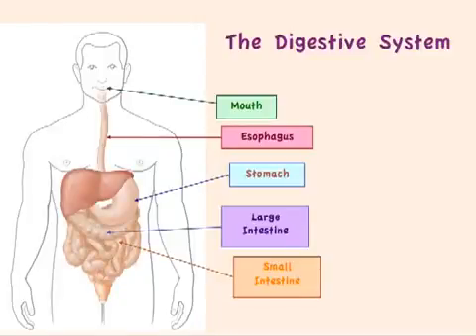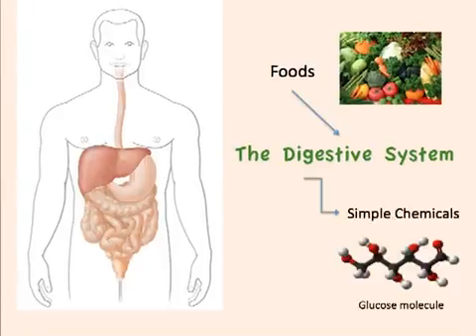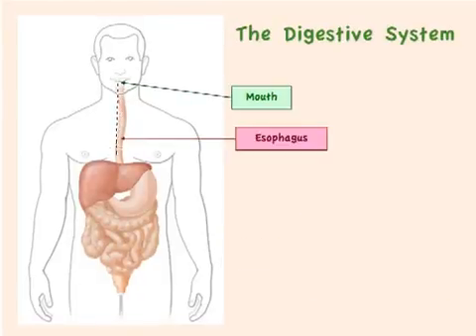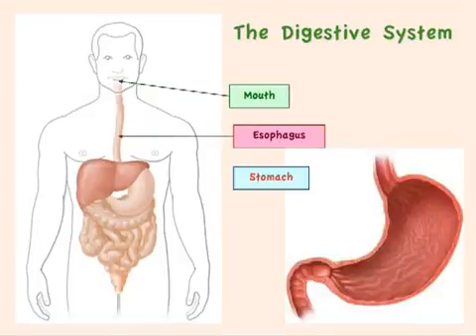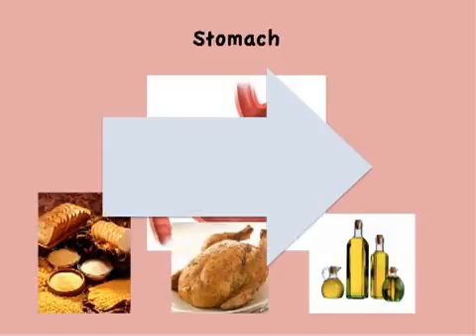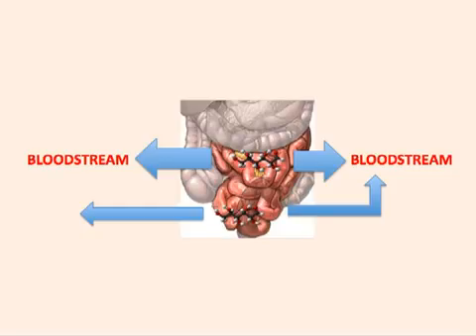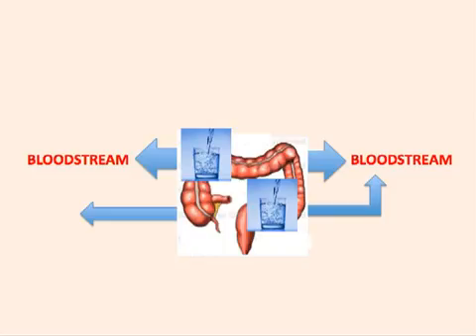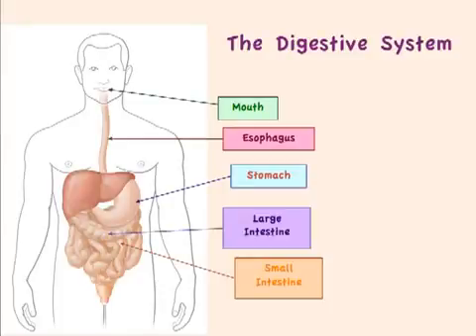The Digestive System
The Digestive System The human digestive system consists of the gastrointestinal tract plus the accessory organs of digestion (the tongue, salivary glands, pancreas, liver, and gallbladder).
The human digestive system consists of the gastrointestinal tract plus the accessory organs of digestion (the tongue, salivary glands, pancreas, liver, and gallbladder). In this system, the process of digestion has many stages, the first of which starts in the mouth (oral cavity). Digestion involves the breakdown of food into smaller and smaller components, until they can be absorbed and assimilated into the body. The secretion of saliva helps to produce a bolus which can be swallowed to pass down the oesophagus and into the stomach.

Saliva also contains a catalytic enzyme called amylase which starts to act on food in the mouth. Another digestive enzyme called lingual lipase is secreted by some of the lingual papillae on the tongue and also from serous glands in the main salivary glands. Digestion is helped by the mastication of food by the teeth and also by the muscular actions of peristalsis and segmentation contractions. Gastric juice in the stomach is essential for the continuation of digestion as is the production of mucus in the stomach.

Peristalsis is the rhythmic contraction of muscles that begins in the oesophagus and continues along the wall of the stomach and the rest of the gastrointestinal tract. This initially results in the production of chyme which when fully broken down in the small intestine is absorbed as chyle into the lymphatic system. Most of the digestion of food takes place in the small intestine. Water and some minerals are reabsorbed back into the blood in the colon of the large intestine. The waste products of digestion are defecated from the anus via the rectum.